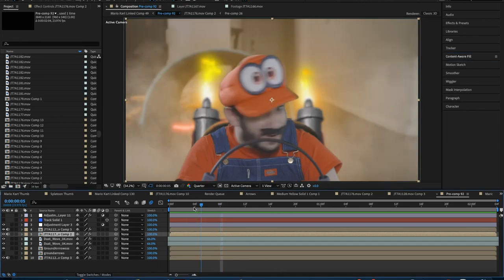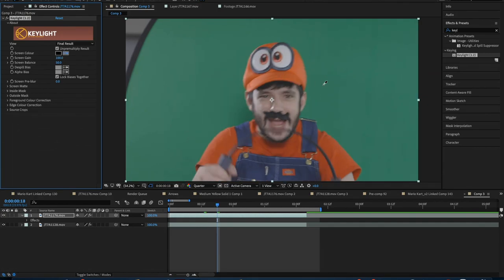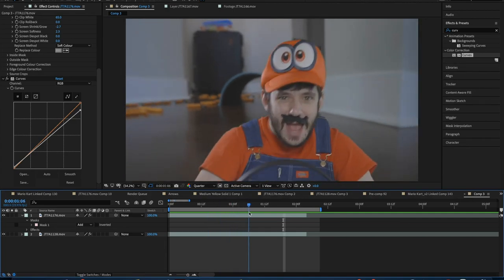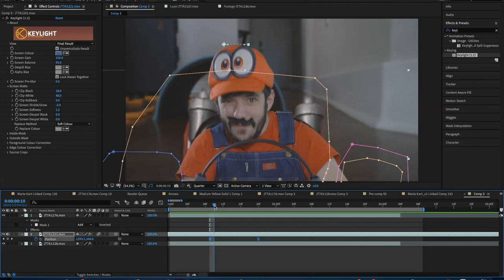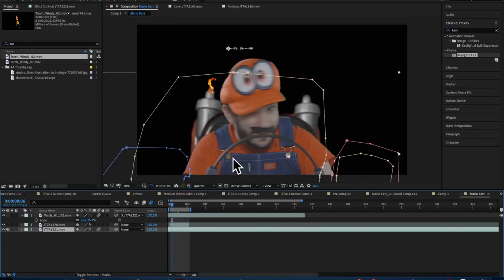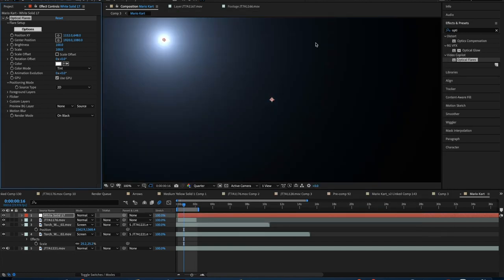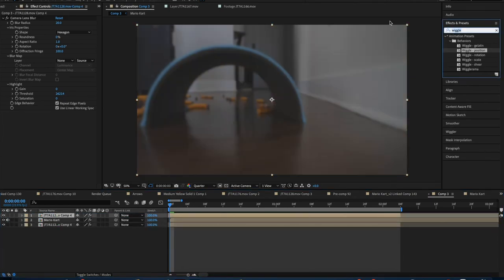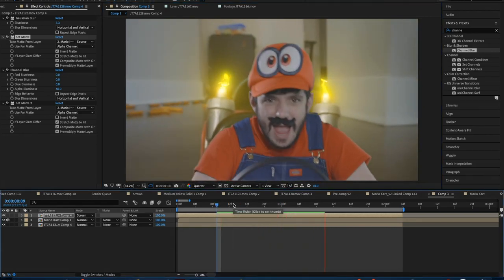Mario Kart In Real Life - After Effects Tutorial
In this video I walkthrough my VFX process for the latest CK Productions video Mario Kart Logic In Real Life. Work step-by-step in Adobe After Effects to bring a sample shot from start to finish. Effects include green screen, rotoscoping, optical flares and more.